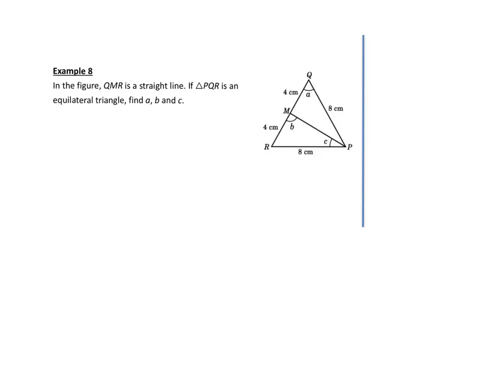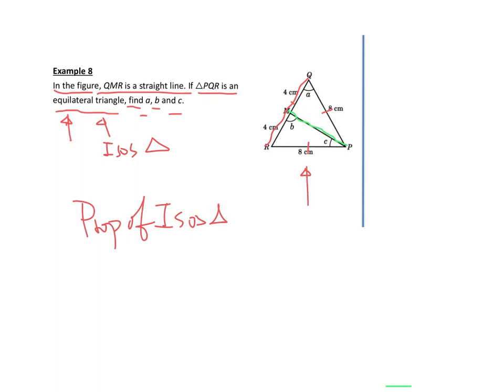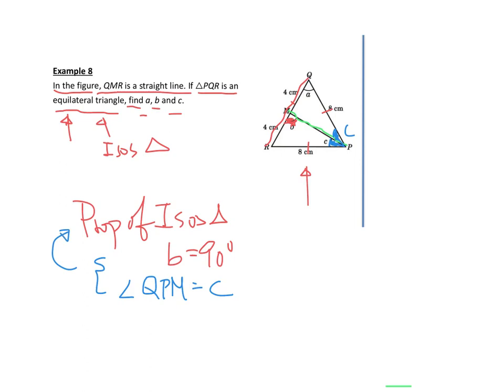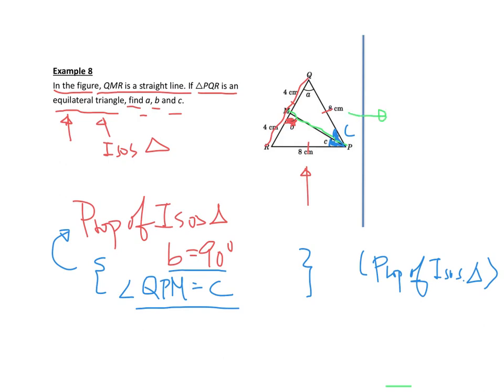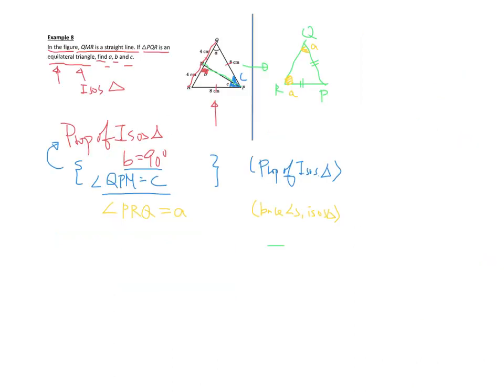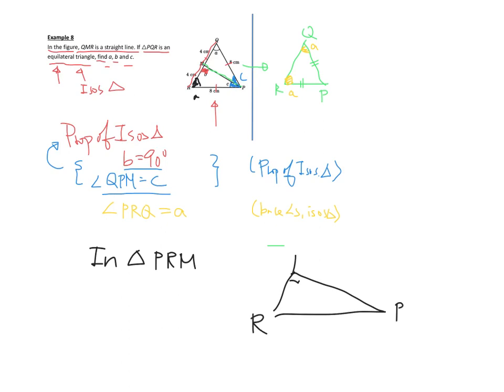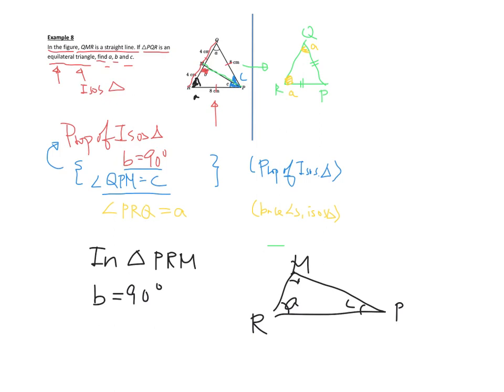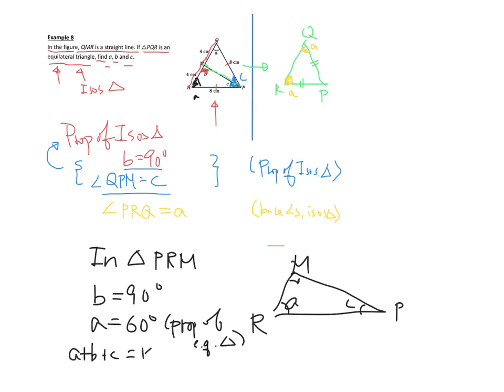SPKC S2 Ch 8 Example 8